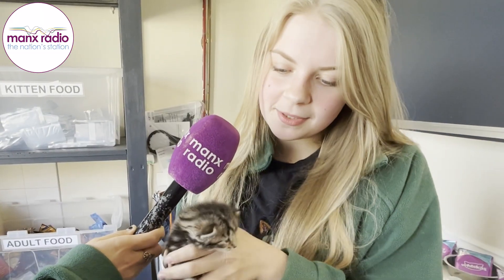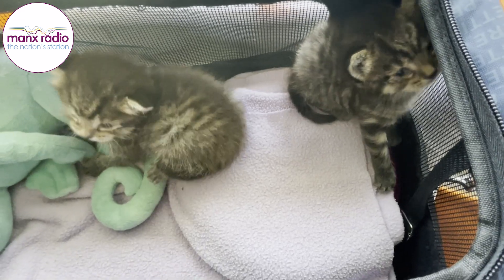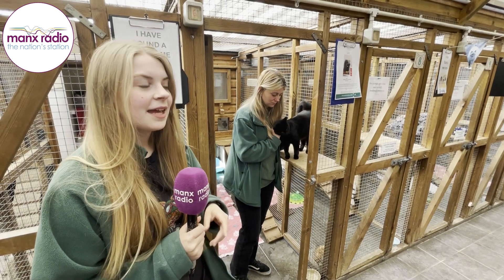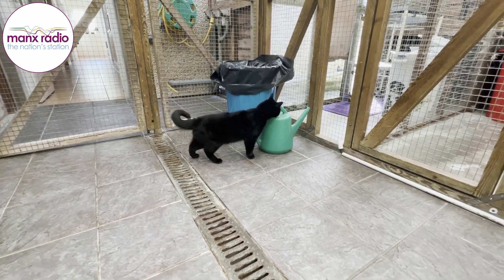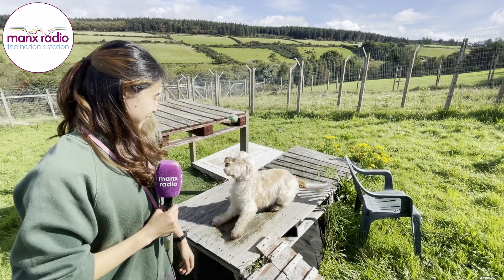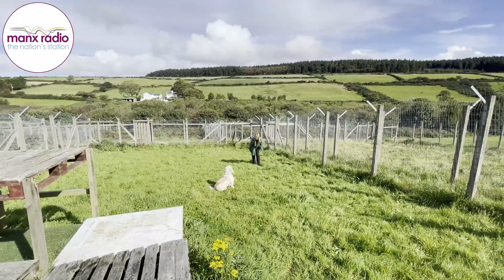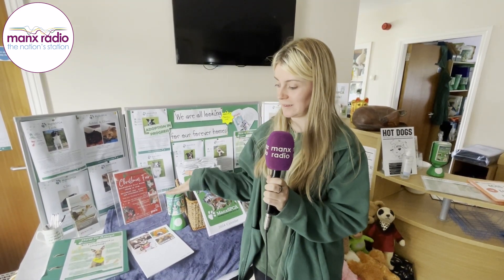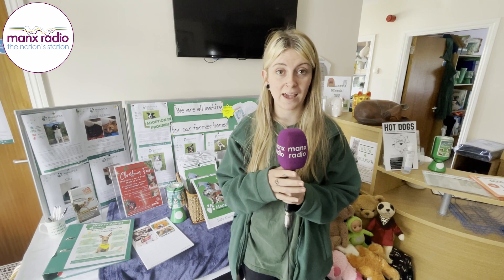Charity of the Week ManxSPCA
ManxSPCA is this week's "Charity of the Week" on One2Three.

We looked at some adorable little kittens, said hello to some beautiful cats awaiting new homes and met Cooper, a friendly happy & energetic dog looking for a home.

If you are looking to adopt an animal, full details are given at the end of this video.